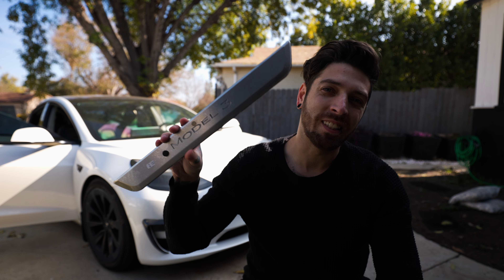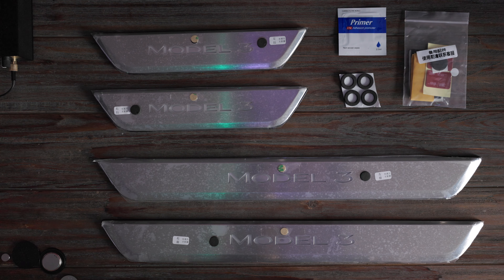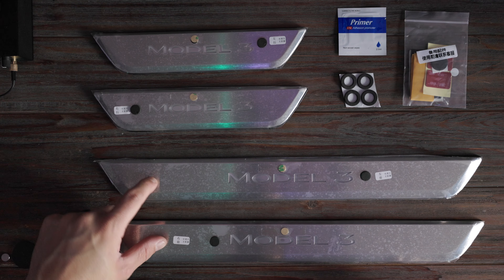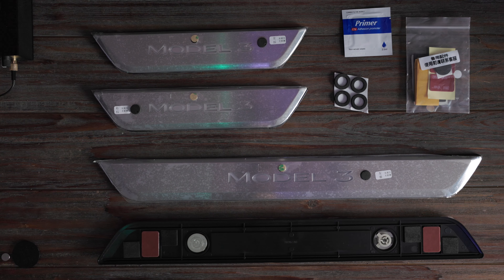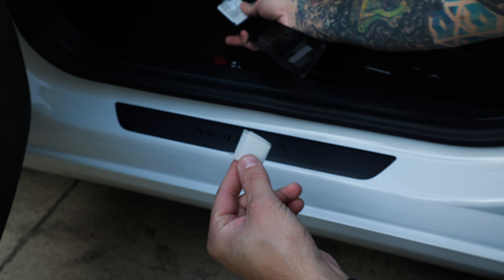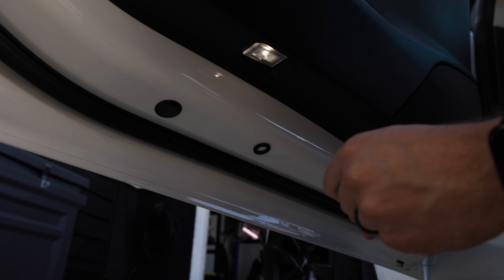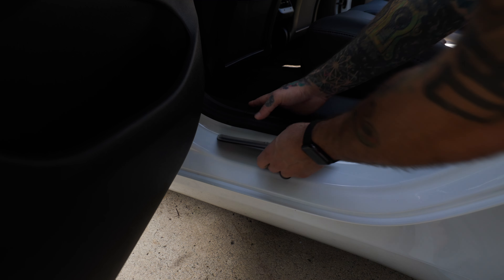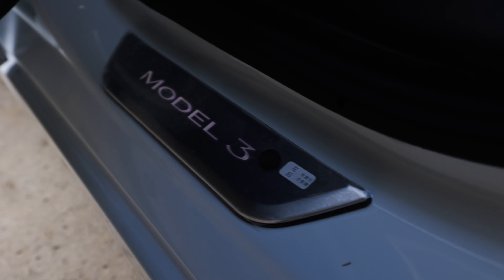LED Door Sills | Tesla Model 3/Y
Looking to add that extra bit of CLASS to your Model 3 or Model Y? No wiring involved at all, battery operated that last 3 years! Simply stick them on using the double sided tape and waaaalaaaa! Instant dopeness added to your car. One of the simplest yet coolest mods I've done. Tesla also sells these but get them for a fraction of the price with quality components from Hansshow!

My Gear List from the video:
📷: CANON R6
MOST USED LENS: CANON RF15-35MM
CANON RF35MM
DJI GIMBAL
🎤 RODE VIDEOMIC PRO+

Chapter:
00:00 - Intro
00:08 - LED Door Sills
00:34 - About Product
02:12 - Front Door Install
03:40 - Back Door Install
04:38 - Outro